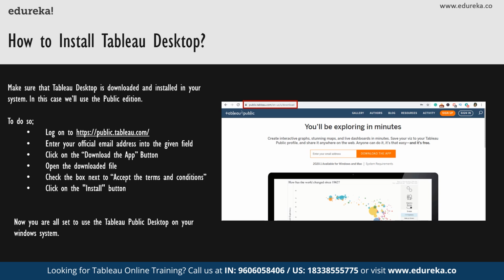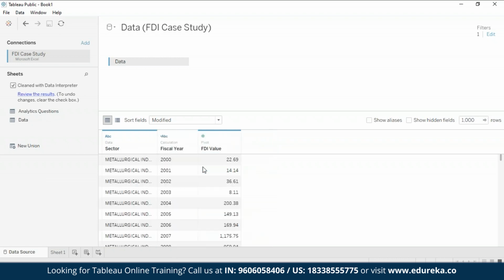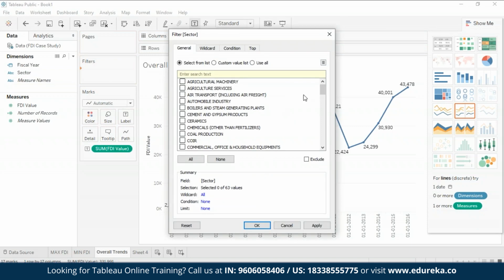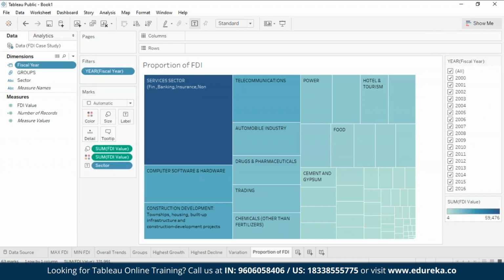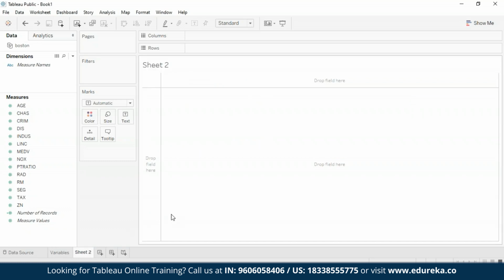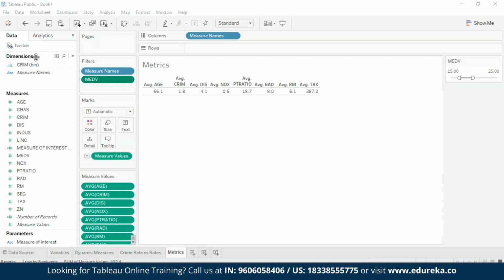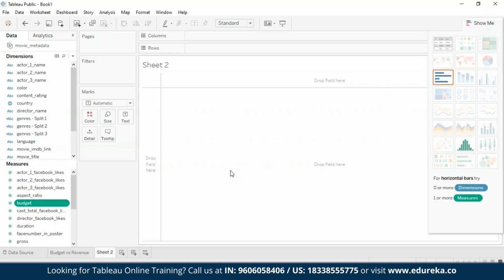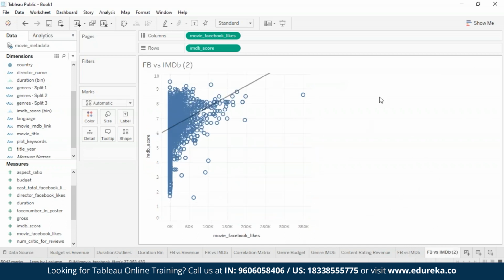Tableau Projects for Practice | Tableau Projects for Data Science | Tableau Training | Edureka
To gain the maximum amount of insight with the least amount of effort is what we try to achieve through Business Intelligence. The main aim of this tutorial on "Tableau Projects" is to help you utilize Tableau as a tool for Trend forecasting, Exploratory Data Analysis and Decision Making, not only for engagement but also comprehension efficiency.
Following are the topics in this tutorial:
00:02:04 Introduction to Tableau
00:04:10 How to Install Tableau Desktop? 00:07:17 Case Study 1 (Foreign Direct Investment) 00:46:32 Case Study 2 (Boston Real Estate) 01:08:32 Case Study 3 (IMDb)

At the end of the training, you will be working on a real-time project for which we will provide you with a Grade and a Verifiable Certificate!

The following professionals can go for this course :
Data Scientists
Business Analysts
Statisticians and Analysts
Project Managers